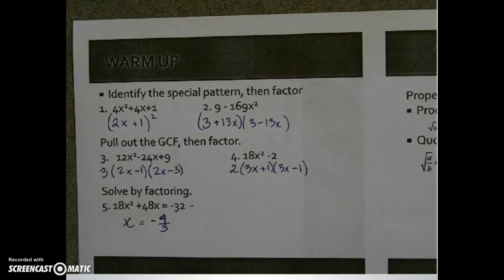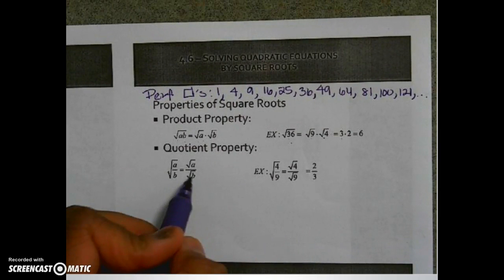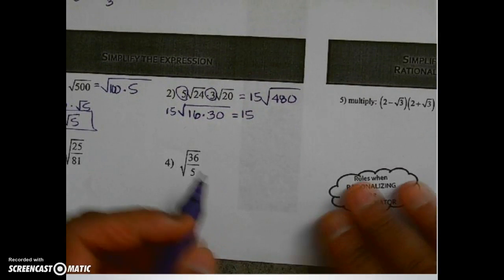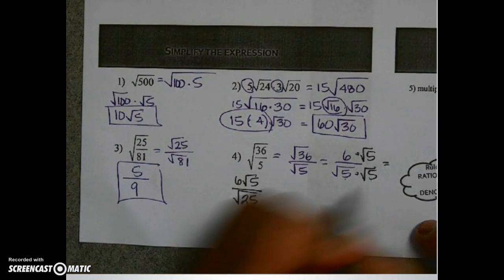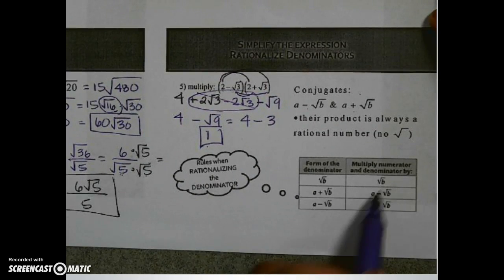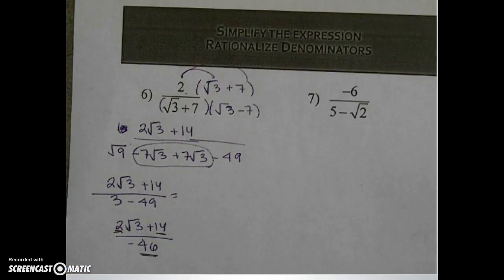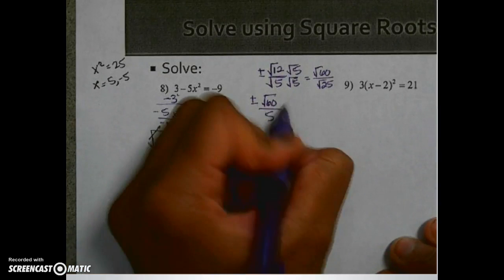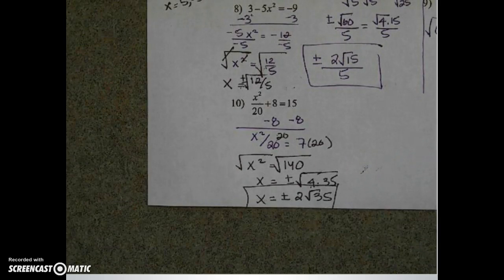Alg2H 4.6 Part 1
Simplifying Radicals and solving by taking the square root